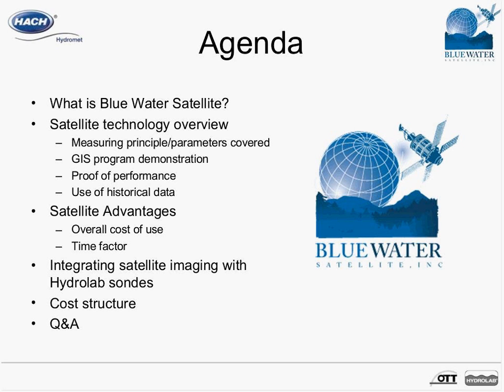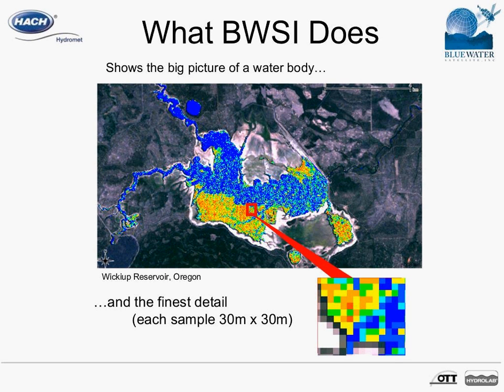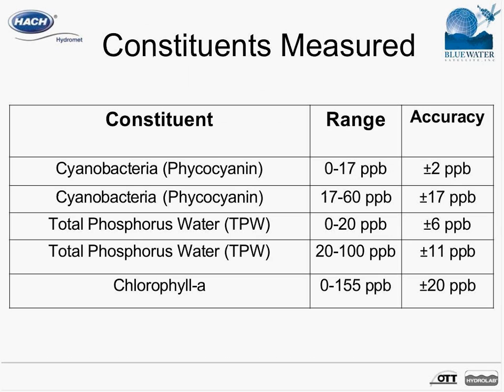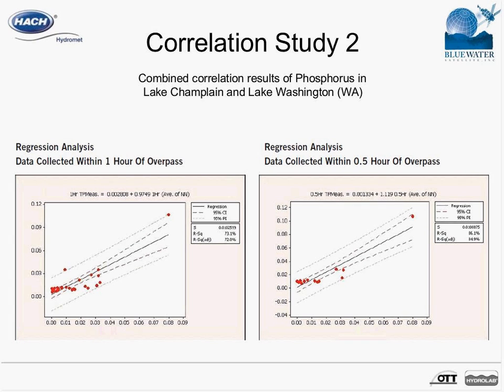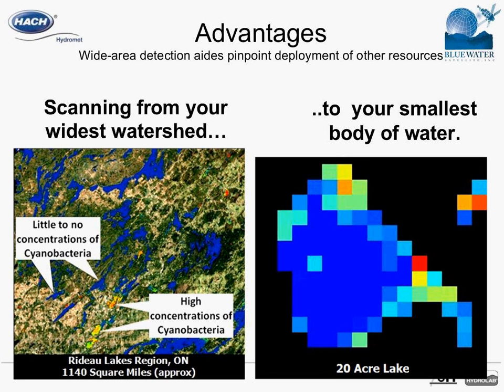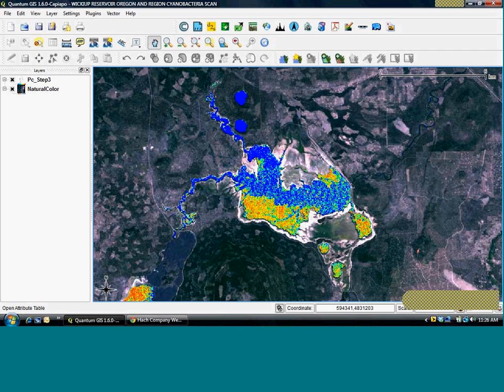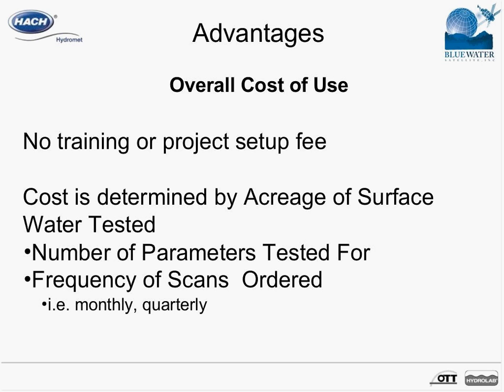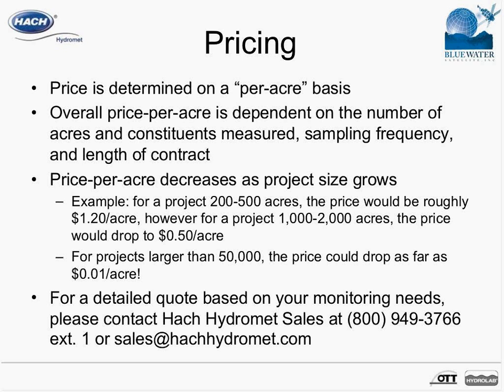Satellite Water Quality Monitoring Webinar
Hach Hydromet has partnered with Blue Water Satellite, Inc. (BWSI) to offer an expansive yet economical method of measuring the quality of entire water bodies. BWSI imaging technology can currently measure cyanobacteria, phosphorus, Chlorophyll-a, total vegetation, and oil on the parts per billion level.

Using BWSI technology, the deployment of Hydrolab sondes can be focused to only the troubled area of a water body, allowing time and resources to be directed  only where in-depth water analysis is necessary.

Topics covered:

 - What is BWSI?
 - Satellite technology overview
 - Advantages of satellite water quality monitoring
 - Pairing satellite monitoring with Hydrolab sondes